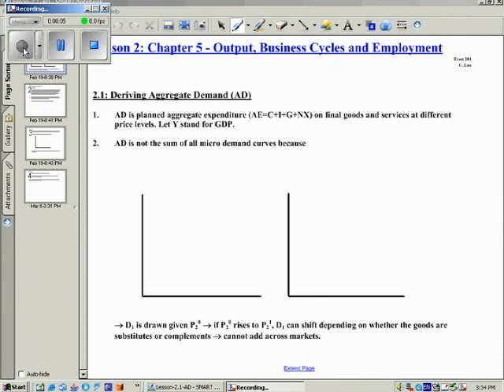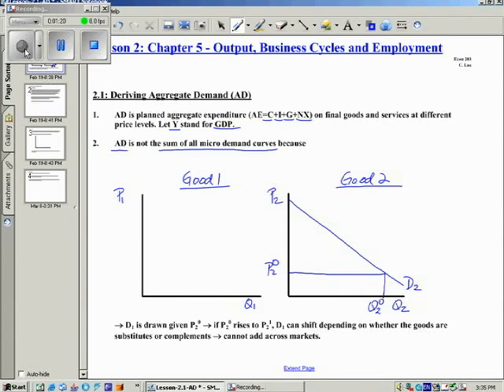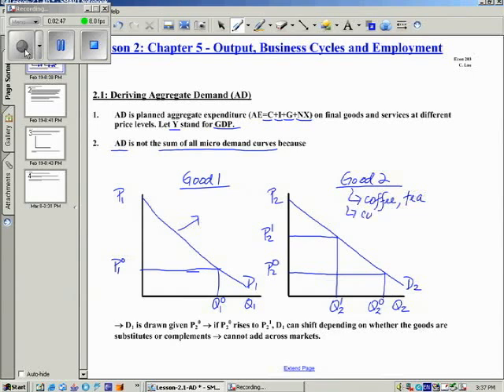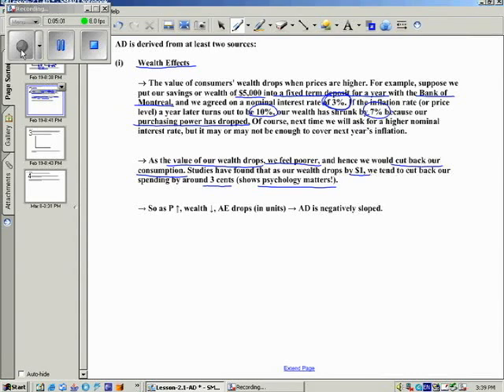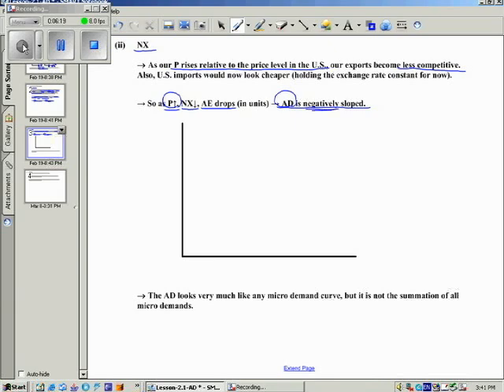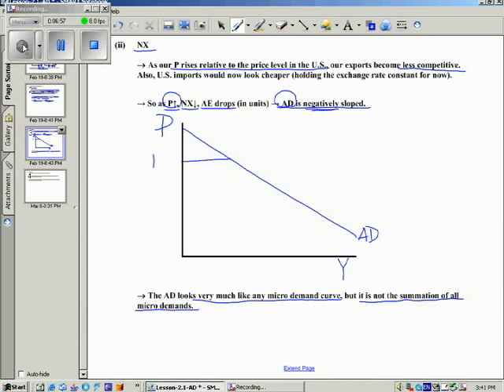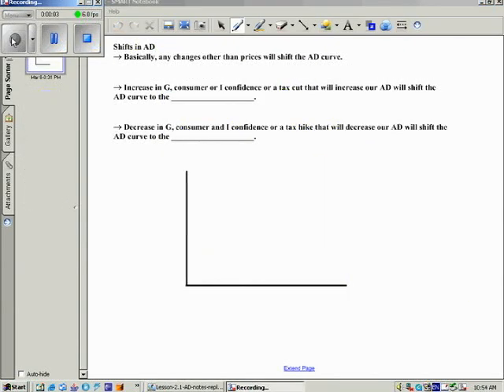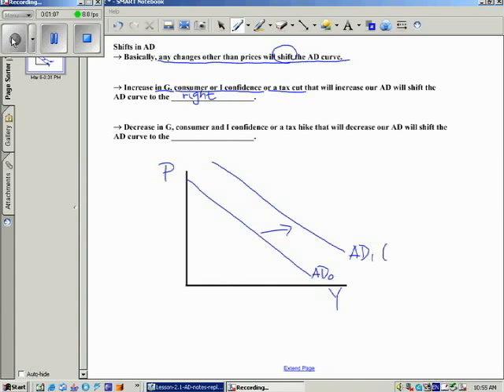Introduction to Macroeconomics - SESSION 2.1.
SESSION 2.1 Deriving Aggregate Demand (AD)